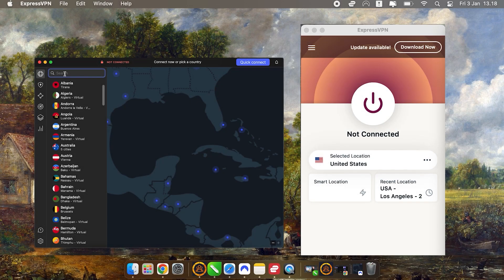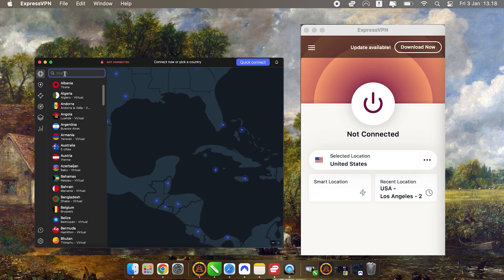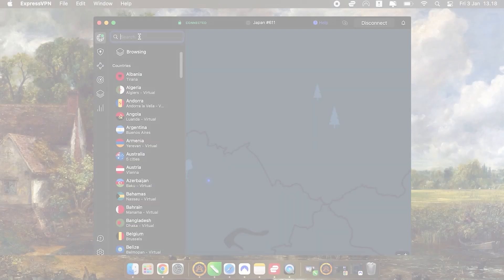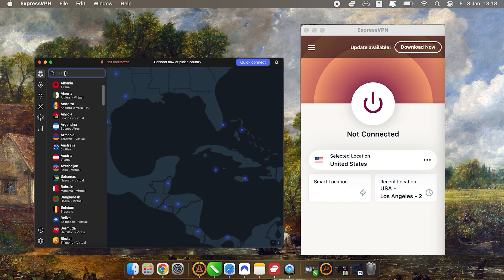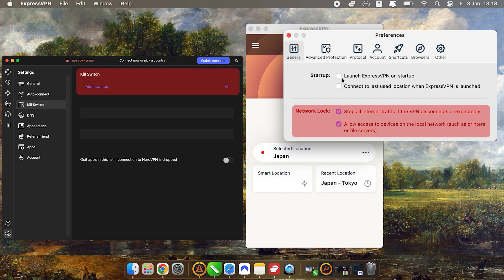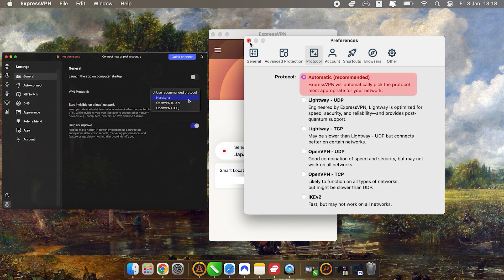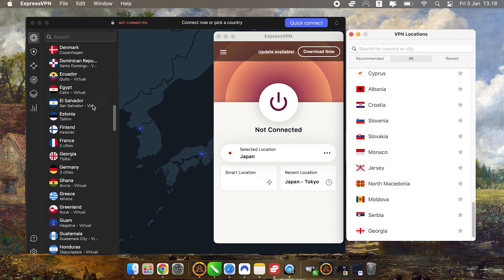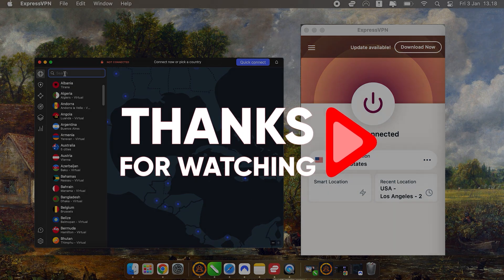How to Use VPN on Mac : Reliable Quick Tutorial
🌐How to use VPN on Mac🌐

Choosing the Right VPN for Your PC

Hey everyone! Welcome back to the channel. Today, we’re diving into how to choose the best VPN for your PC. While I’m focusing on PCs, these VPNs are also compatible with devices like phones, tablets, and smart TVs. After testing 25 different VPNs, I found the top three: ExpressVPN, NordVPN, and Surfshark.

First up is ExpressVPN, my personal favorite due to its user-friendly interface and lightning-fast startup. With over 3,000 servers in 105 countries, it’s perfect for accessing diverse streaming libraries. Key features include a reliable kill switch that secures your connection if the VPN drops, and split tunneling, allowing you to choose which apps use the VPN.

Why Choose NordVPN or Surfshark?

Next is NordVPN, which offers 6,000 servers in 61 countries and additional features like MeshNet for secure file sharing and Dark Web Monitor for data leak alerts. Its app-specific kill switch enhances security by only disconnecting problematic apps. On the other hand, Surfshark is budget-friendly and allows unlimited devices on one subscription, perfect for families.

Hope you enjoyed my How to Use VPN on Mac : Reliable Quick Tutorial Video.